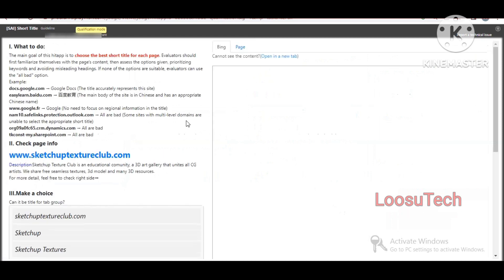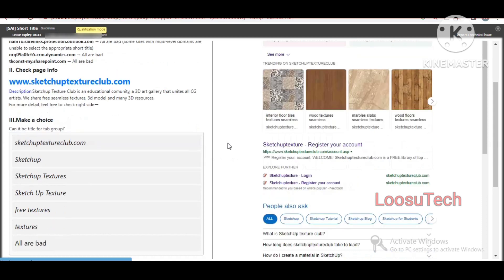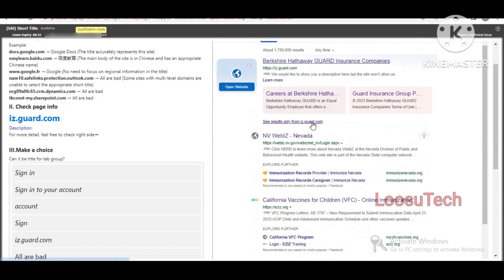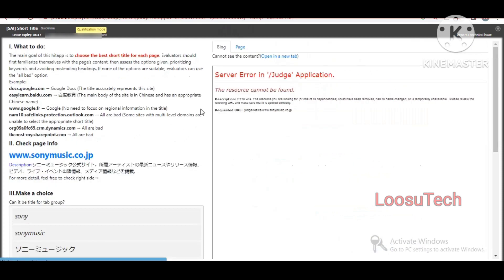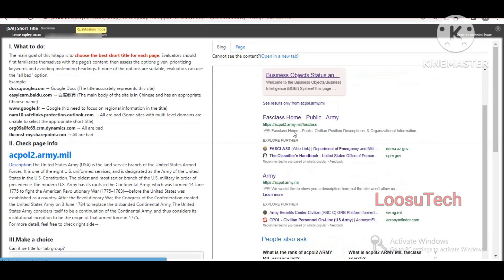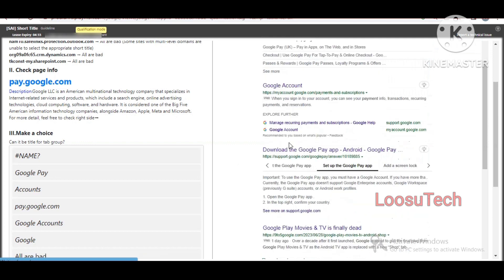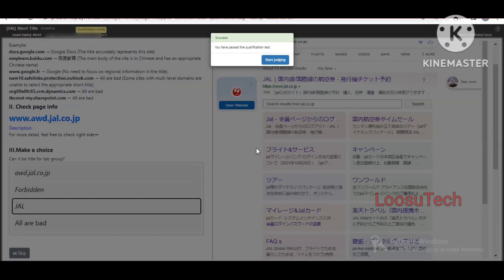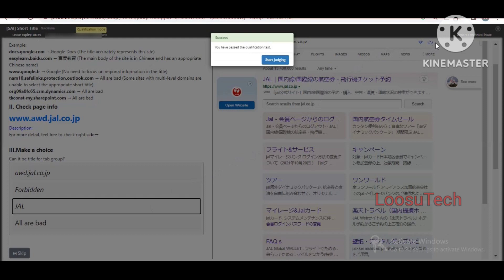[SAI] Short Title uhrs hitapp | 1 Attempt | Qualify video in தமிழ்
hastage
#[SAI]_Short_Title#[SAI]_Short_Title_hitapp